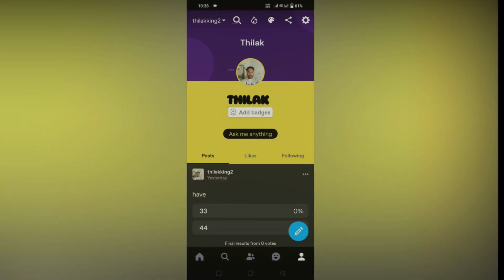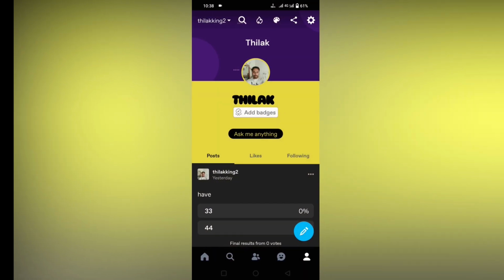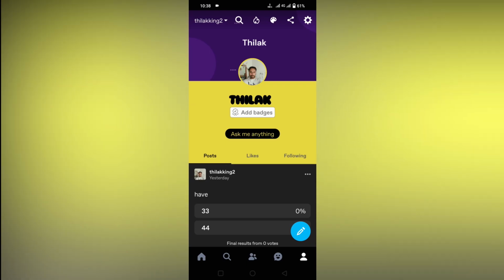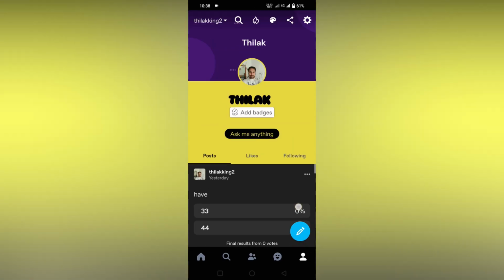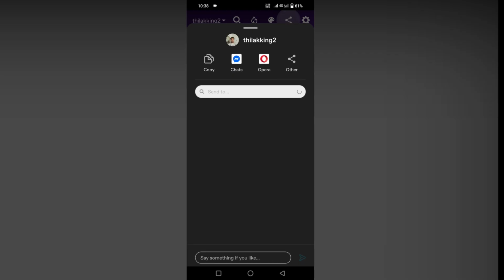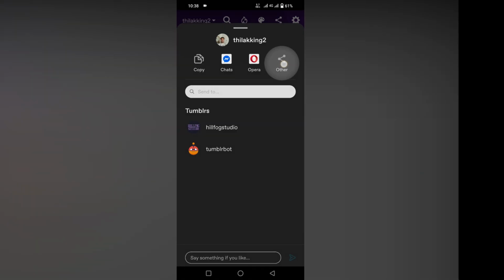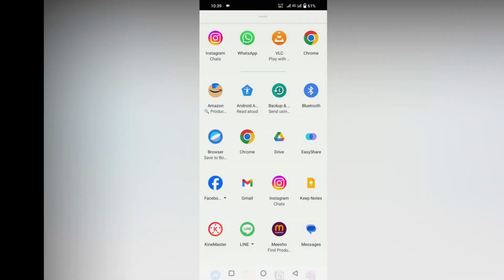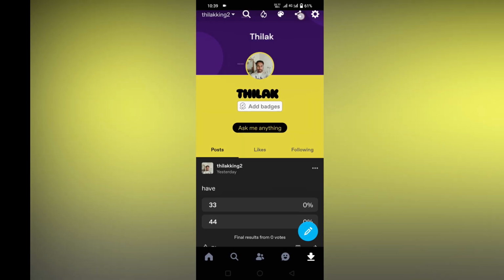How to share tumblr profile